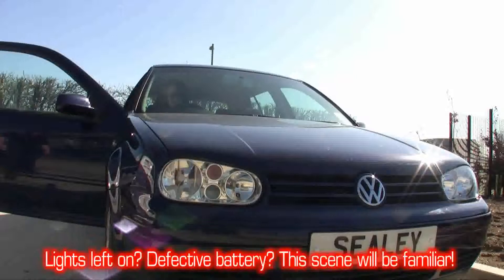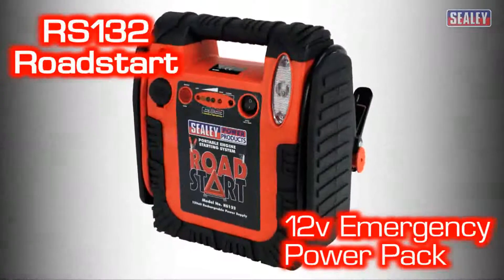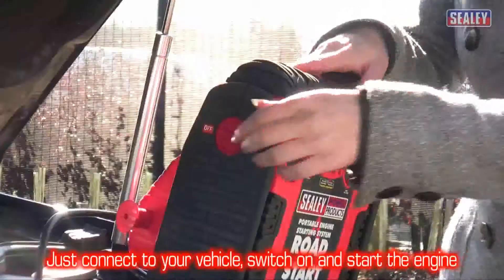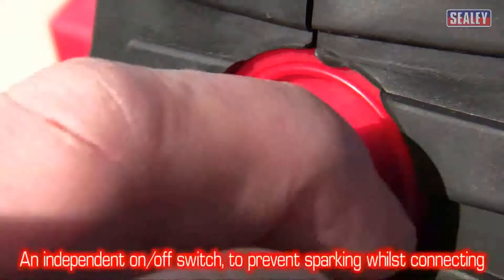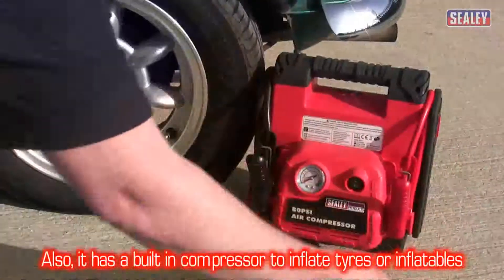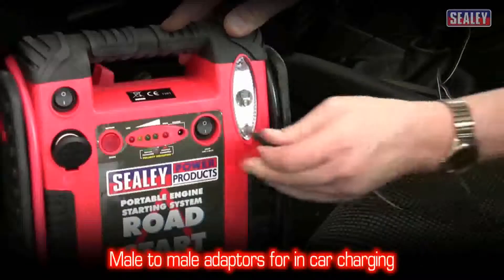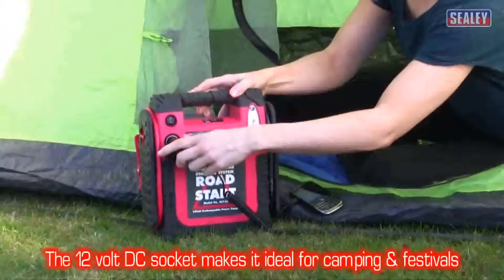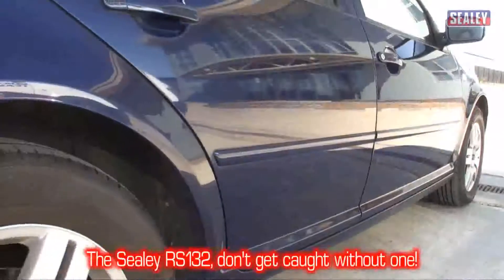Sealey RS132 12 Volt Emergency Power Pack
Composite case with moulded rubber protection, integral battery cable storage and carry handle.
LED battery condition, polarity check and charge indicators.
Features independent on/off switch which allows the positive clamp to be connected without the risk of sparking and an integral Krypton work light for use at night.
Integral air compressor with pressure gauge for accurately topping/pumping up tyres.
Fitted with 12Volt power socket that will accept any 12Volt device fitted with a cigarette lighter type plug. Supplied with mains charger, DC charger and double plug adaptor for in-car charging